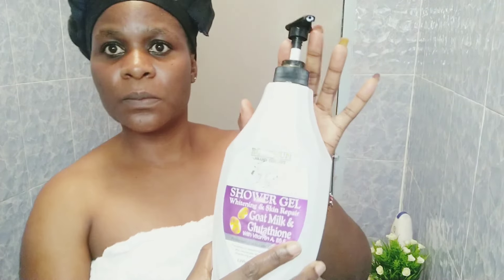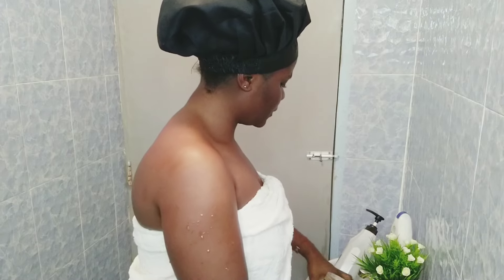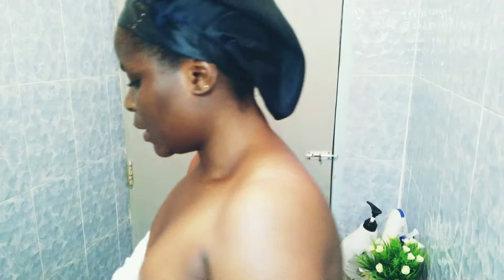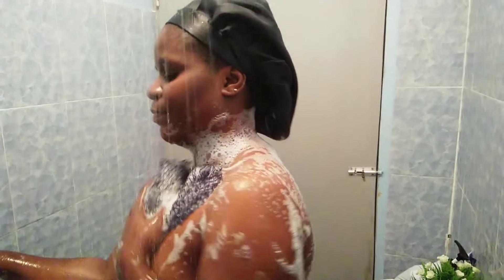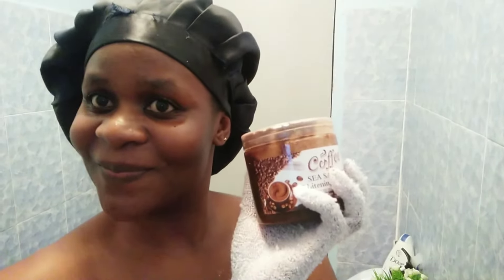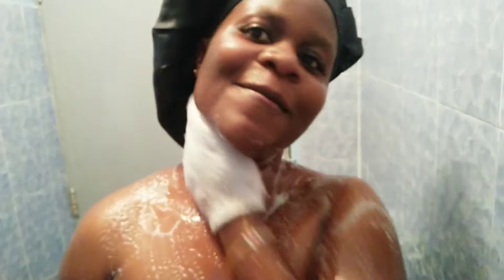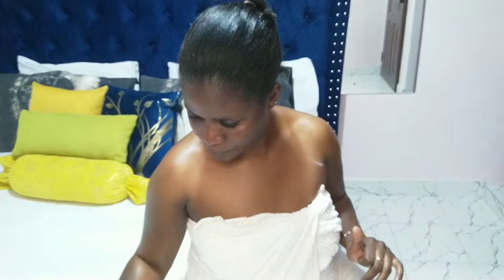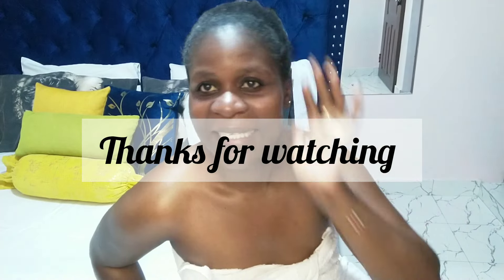My 2023 Night shower routine||Body Care routine|super fresh look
Musician: Carl Storm